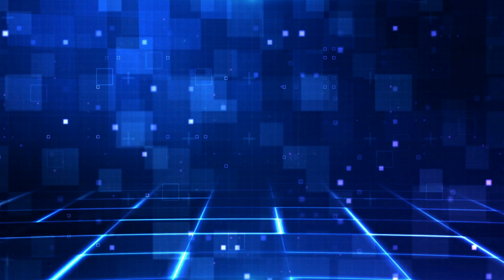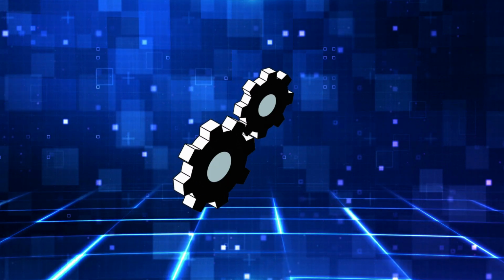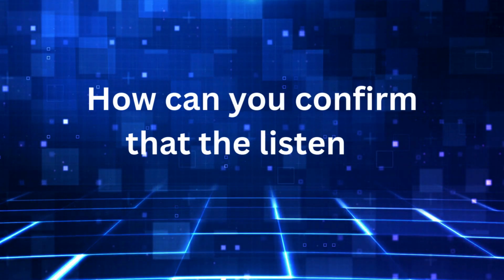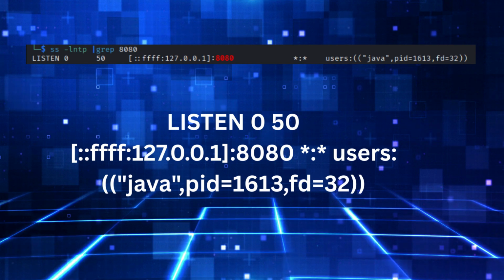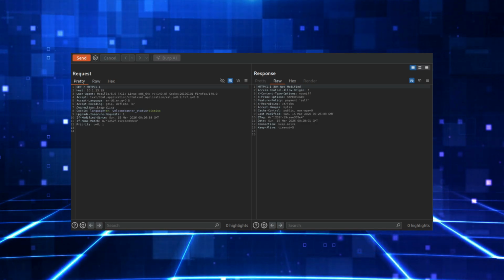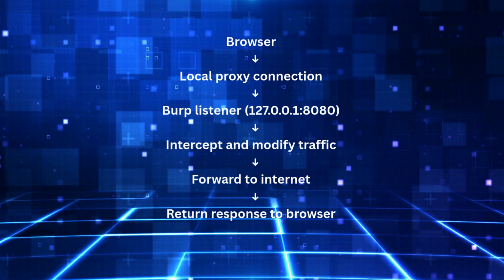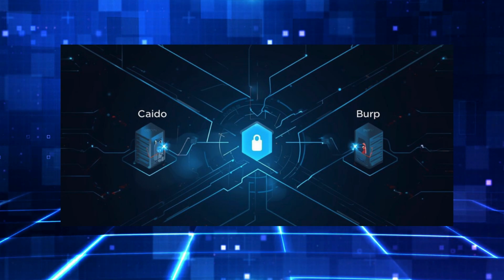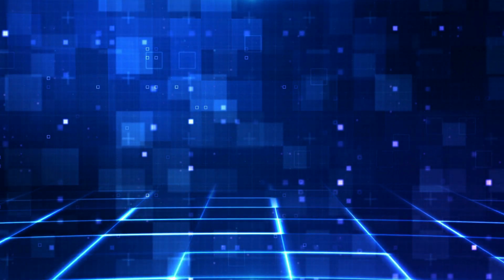Burp Proxy Explained: Ports, CA Certificates & Browser Trust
When I first set up Burp Suite, I was basically just following tutorials step by step. It worked, but I didn’t really understand why it worked. Things like proxy ports, browser settings, and CA certificates were just steps to copy.

Recently while setting it up again, I started asking myself a few questions about what was actually happening behind the scenes.

How does the browser really talk to the proxy?

Why do we have to install a CA certificate?

What’s the role of ports like 8080 in all of this?

And what actually happens when traffic goes through the proxy?

So in this video I walk through those questions and explain the ideas behind them in a simple way. The goal isn’t just to show the setup, but to understand what’s going on when tools like Burp Suite or Caido sit between your browser and the internet.

If you’re new to this and have been following tutorials without fully understanding the pieces yet, this might help connect a few dots.

I’m also documenting things as I learn them, so if you’re learning this stuff too, feel free to follow along.